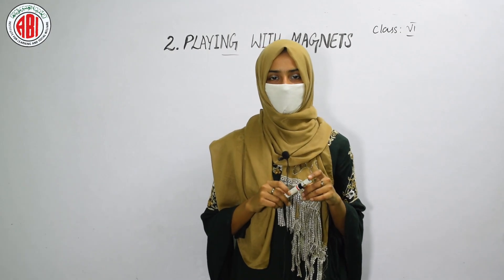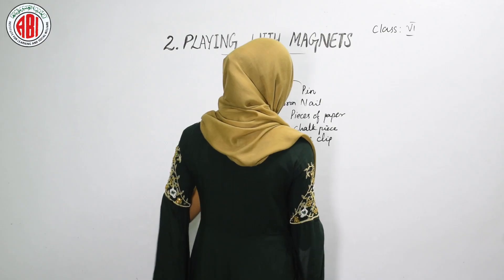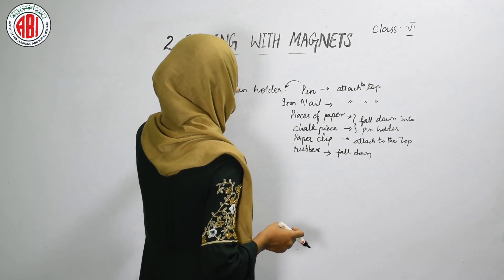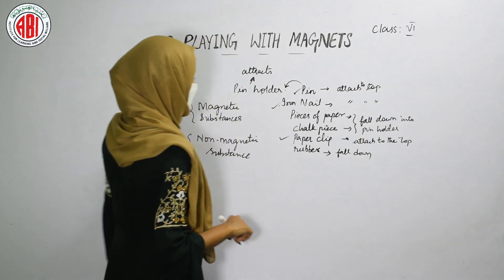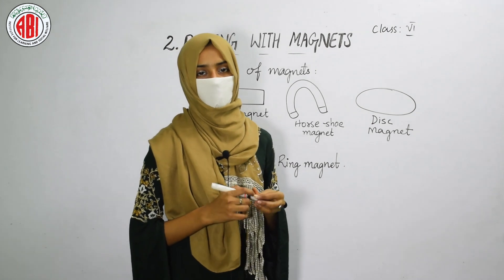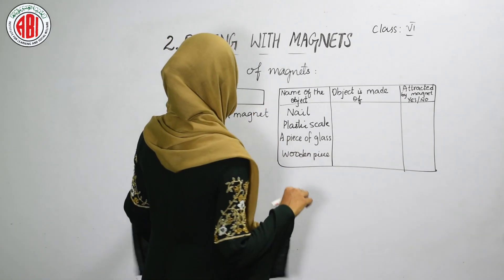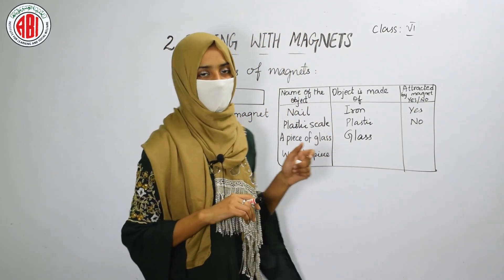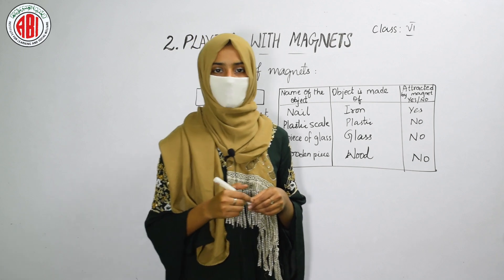6th Class_Science_Chapter 02_Part 01_"Playing with Magnets"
6th Class_Science_Chapter 02_Part 01_"Playing with Magnets"